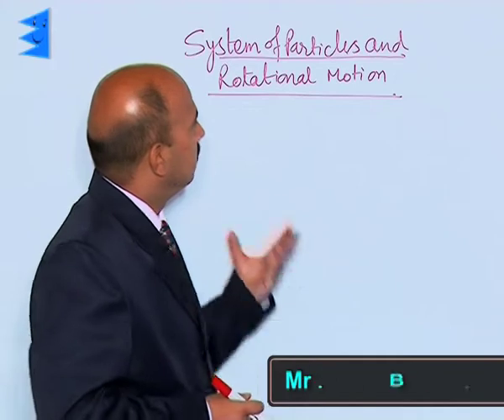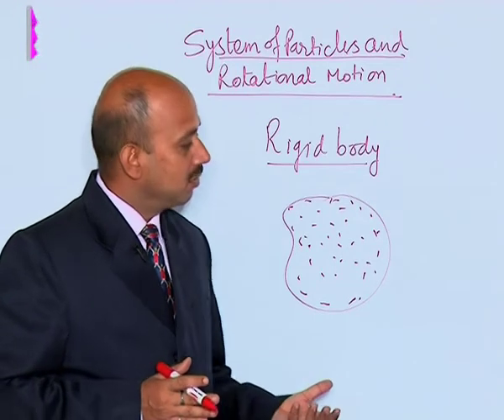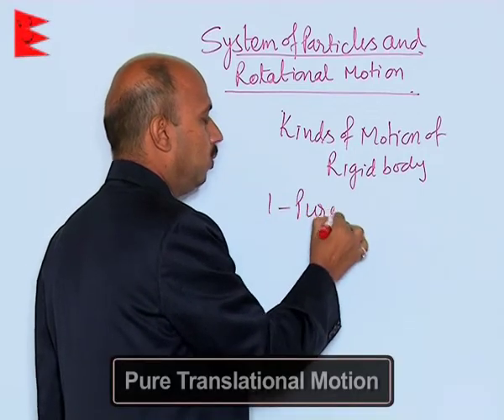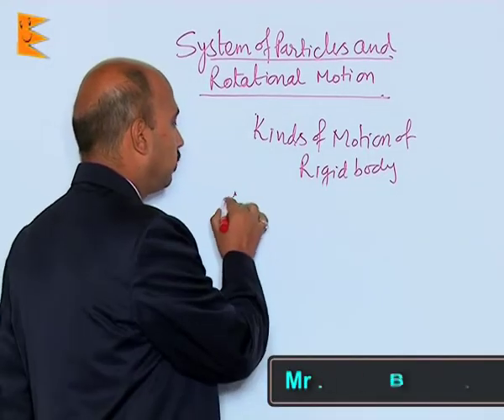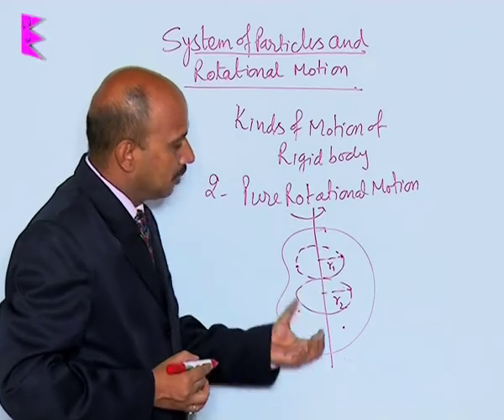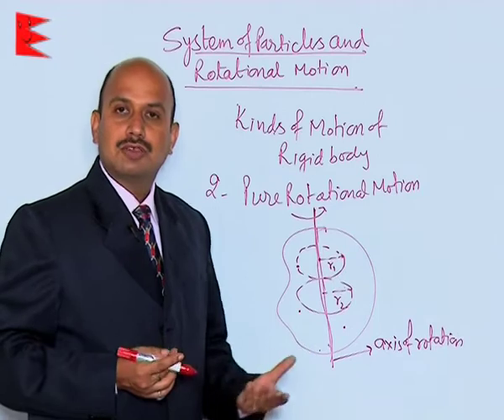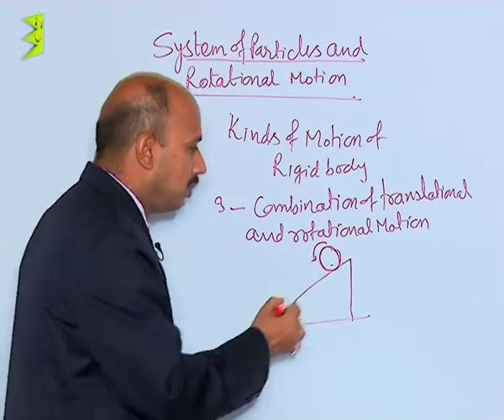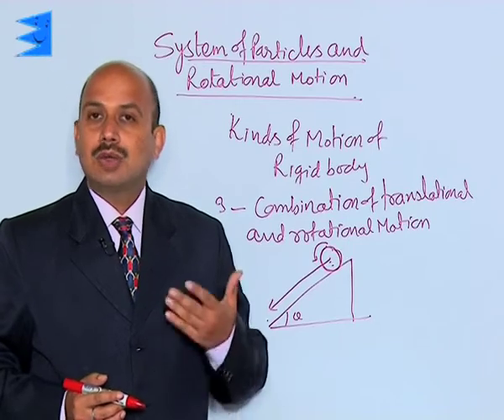CBSE Class 11 Physics System of Particles & Rotational Motion Introduction and Kinds |Extraminds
System of Particles & Rotational Motion
Introduction and Kinds of Motion of Rigid Body
Extraminds